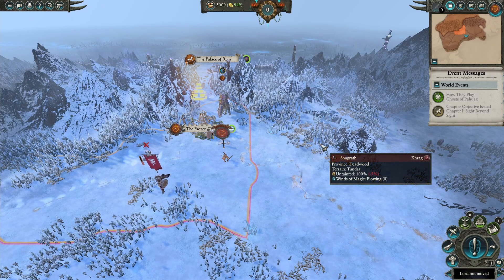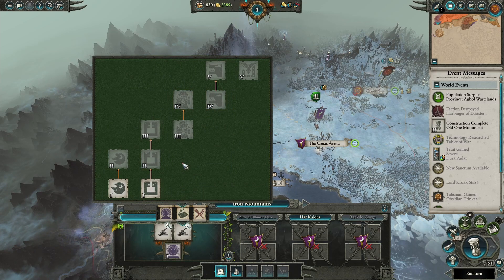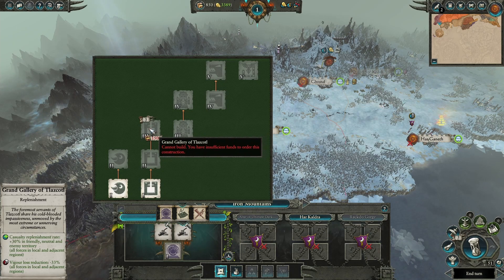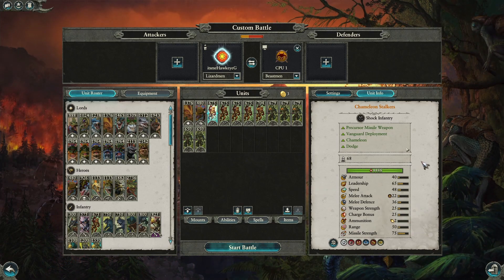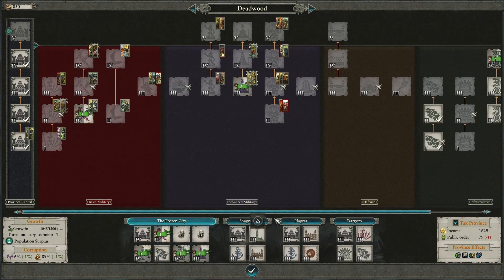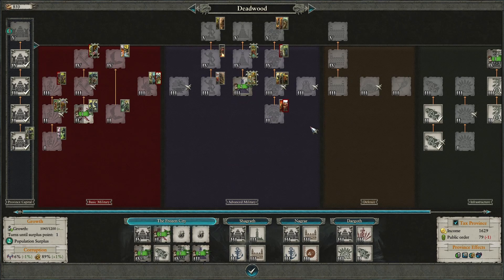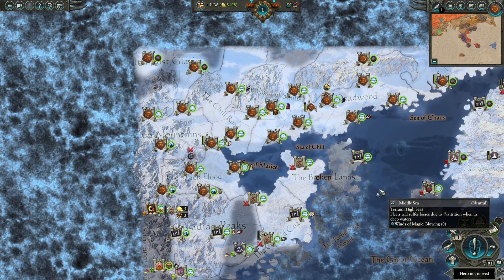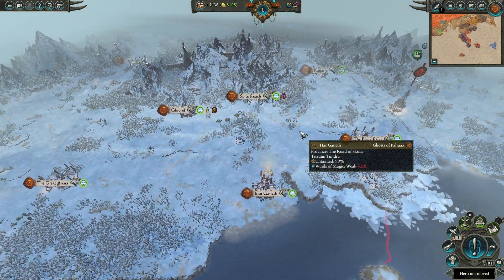Ghosts of Pahuax Campaign Starter Guide - Mortal Empires (Total War: Warhammer II)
Hey everyone, it's me HawkeyeG here with another Campaign Starter video.

This video is all about the Mortal Empires campaign for Ghosts of Pahuax - What their key buildings and military compositions are, what their short-term campaign objectives are, and what strategies you might employ once you're beyond the first 30-50 turns of the game!

I don't discuss their unique mechanics or traits as in-depth here - I have done that in my Faction Introduction video! This video is more about how to use those mechanics and traits correctly in a successful campaign.

I'm always happy to answer any questions here, and if you have any thoughts on other videos I should do or other factions you would like to see covered, please don't hesitate to let me know!

Chapters:
0:00 - Intro
1:08 - Building considerations
12:22 - Military composition considerations

27:38 - Short-term campaign strategy
36:48 - Long-term campaign strategy